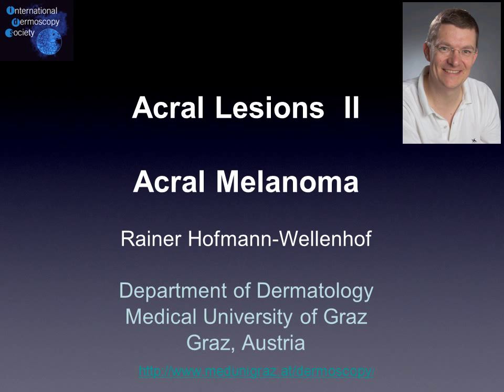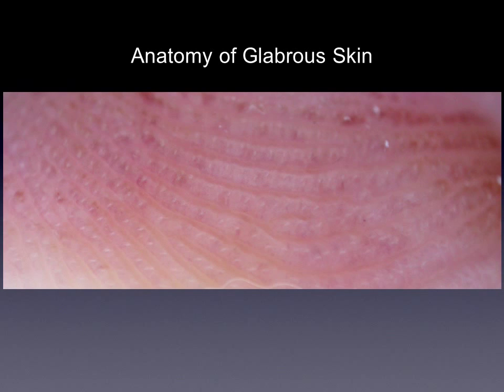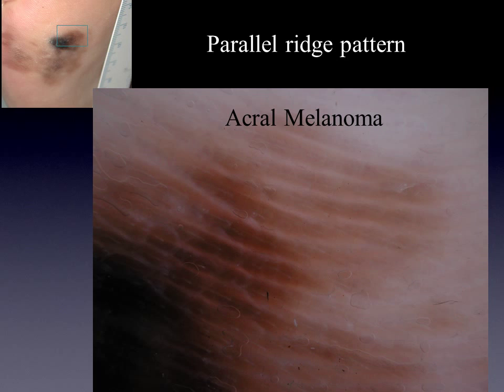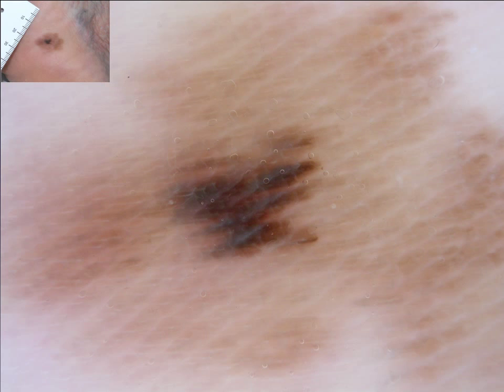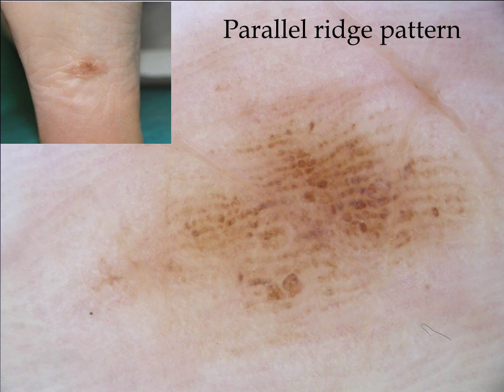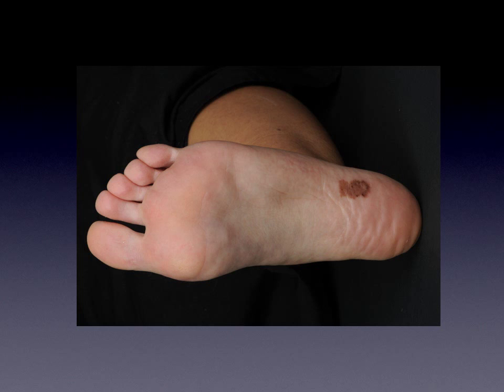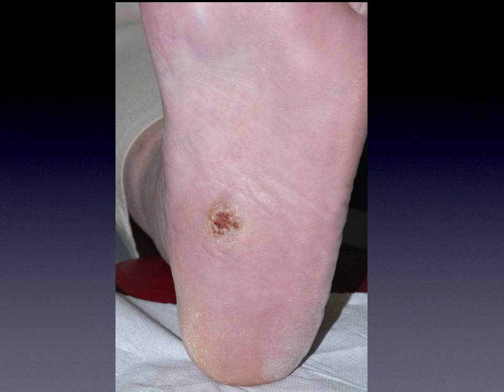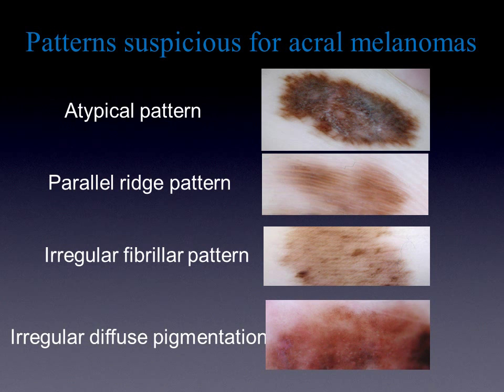Acral melanoma by Dr. Dr. Rainer Hofmann-Wellenhof